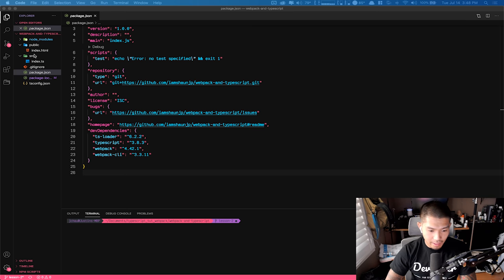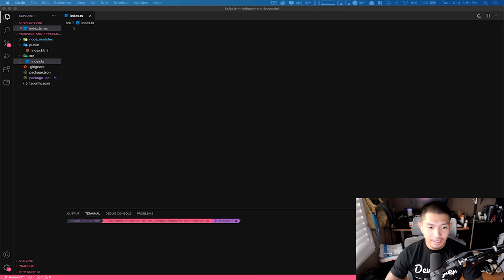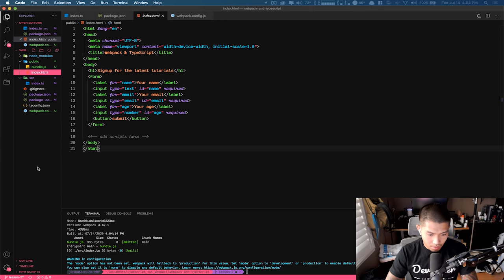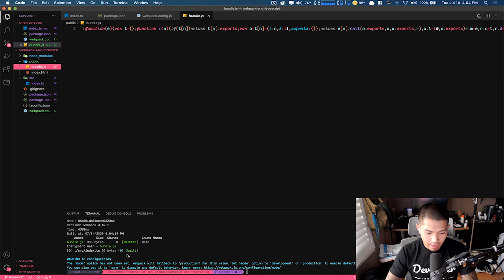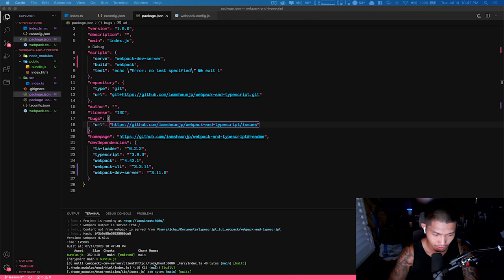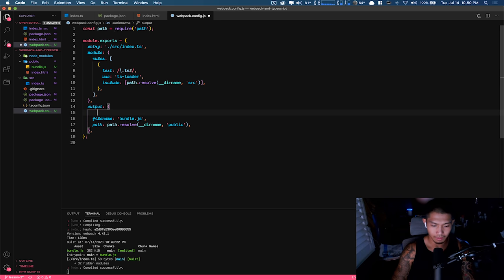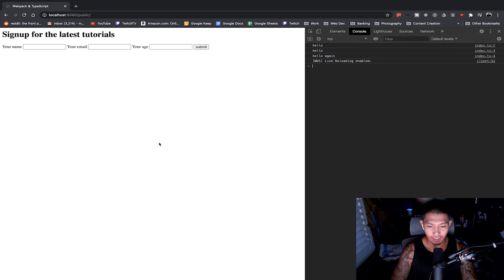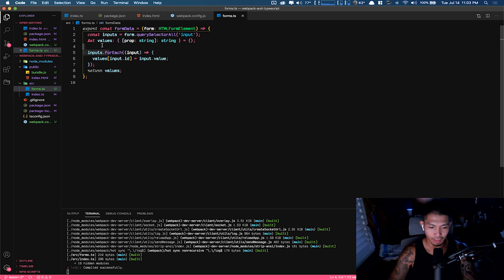Day In The Life of a Self-Taught Software Developer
Just a view into my day to day and what that looks like as a self-taught developer in the Silicon Valley! Hope y'all enjoy!

► Try Audible and Get Two FREE Audiobooks

MY GEAR:
Main Monitor
Monitor Mount
Hard Drive
RGB Lights
Docking station
Friction Arm
Mic Arm
Gain Booster
Audio Interface
Noise Cancelling Headphones
Desk Lamp
Quadlock Case
Quadlock Desk Mount